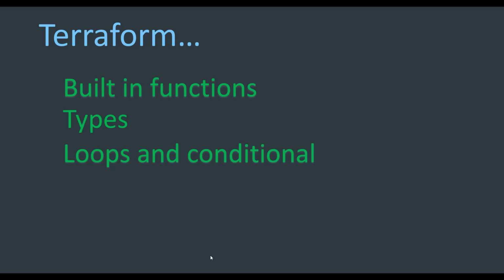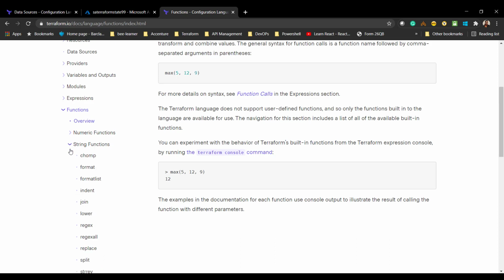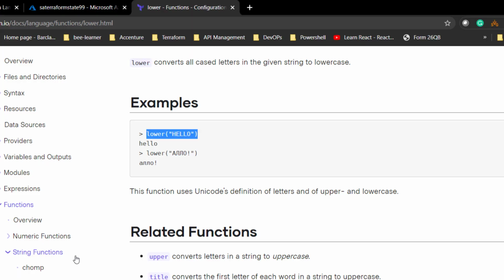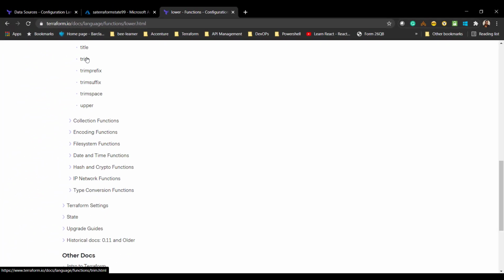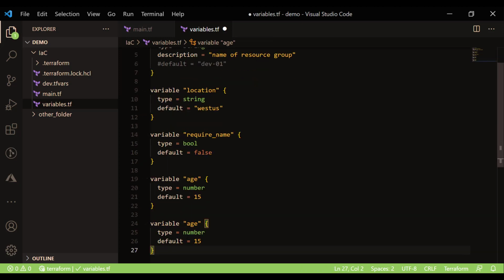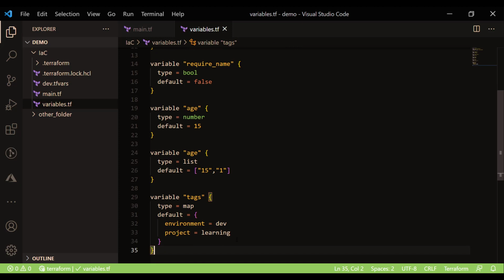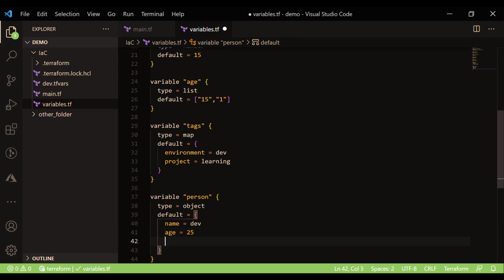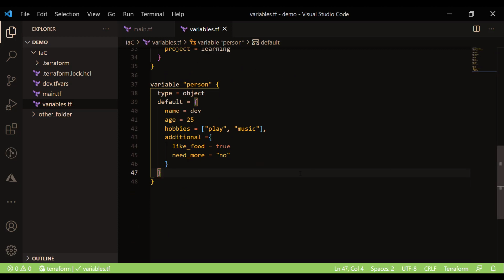SE02:EP05 | Learn terraform | terraform built in function and types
Learn terraform
SE02:EP05 terraform built-in function and types
built-in functions
variable types in terraform